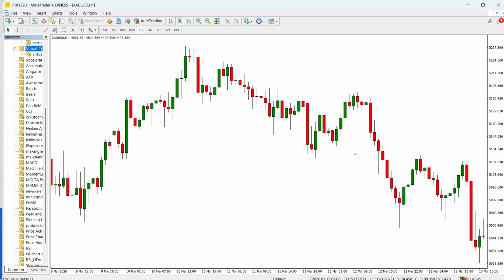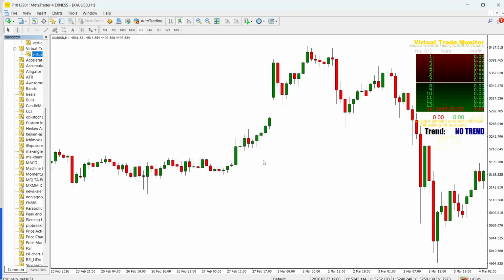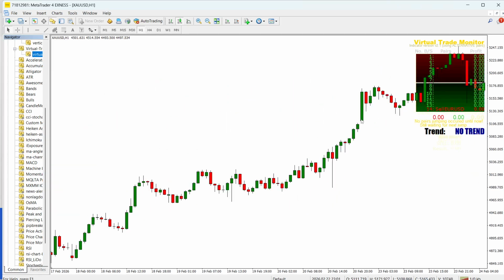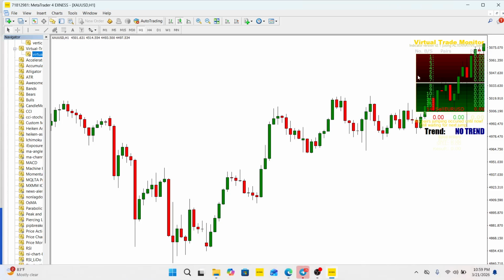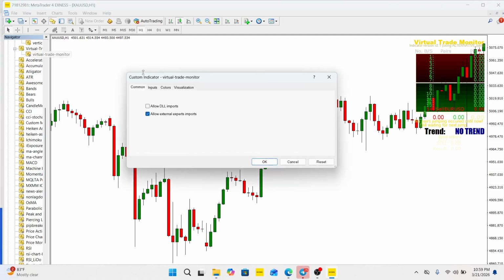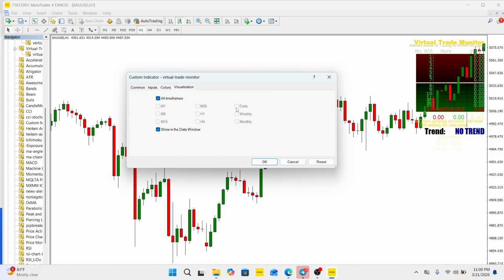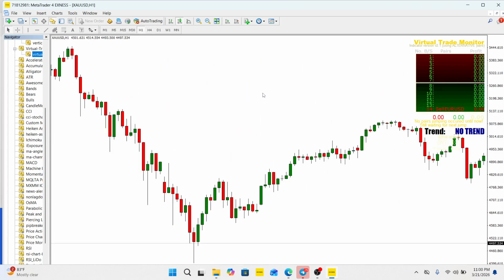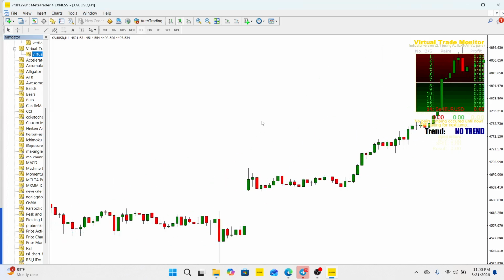Virtual Trade Monitor Indicator for MT4 – Risk‑Free Live Trading Simulator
The Virtual Trade Monitor Indicator for MT4 lets you place simulated buy and sell trades on live charts, tracking virtual profit, loss, drawdown, and performance metrics without risking real capital. It functions as a paper‑trading and performance‑tracking system inside MT4, making it easier to practise execution, test new strategies, and build discipline under real‑time market conditions.

In this video, you’ll see how to open and manage virtual trades using the on‑chart interface, how the indicator plots entries, stops, targets, and exits, which statistics it provides (including win rate, drawdown, and expectancy), and how to use it to train your risk management and psychological discipline before committing real funds.